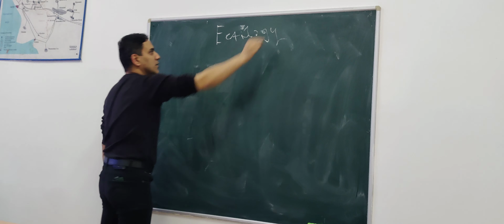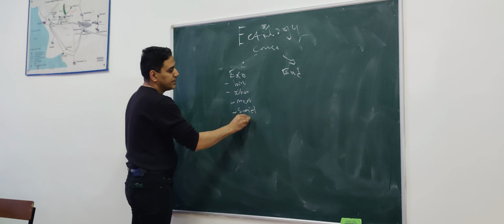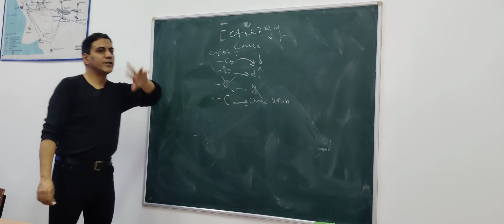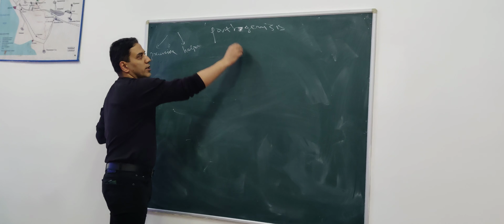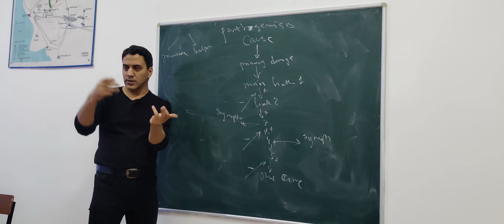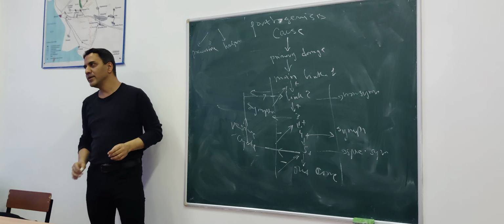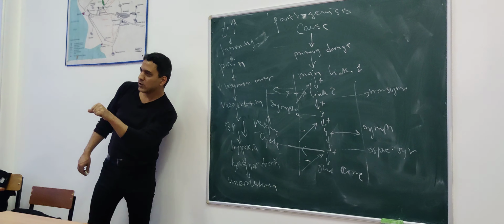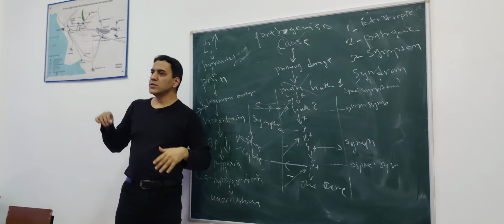general etiology and pathogenesis